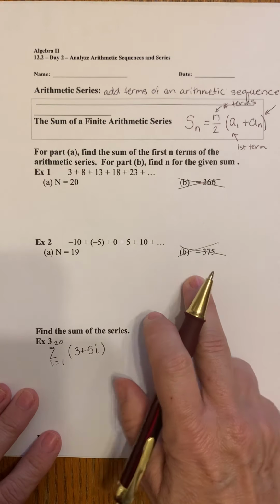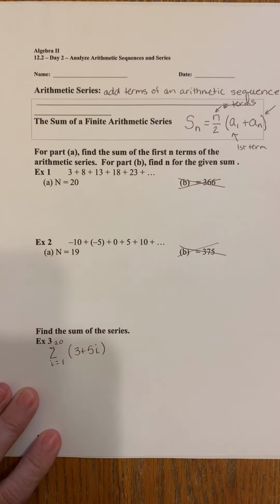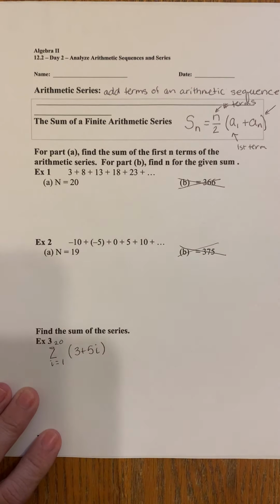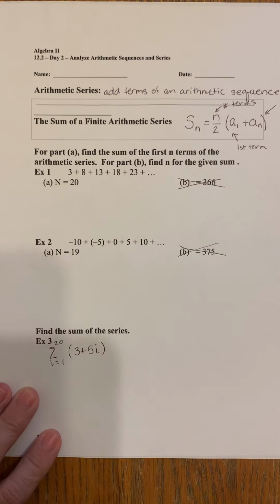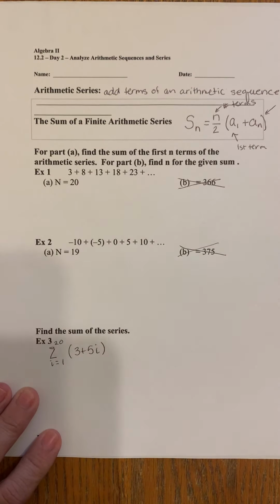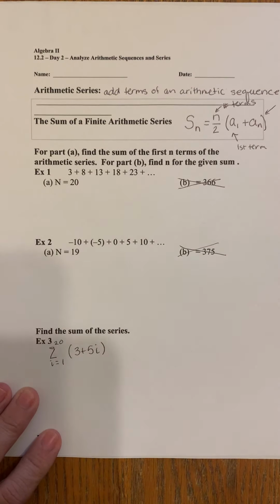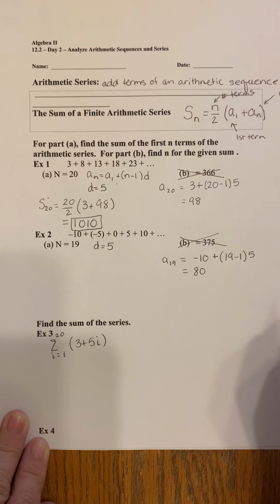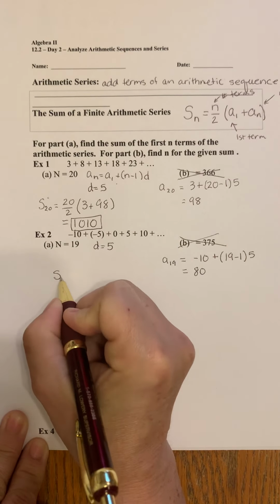HAlgII 12.2 Day 2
HAlg II